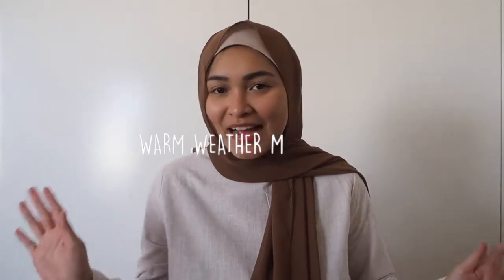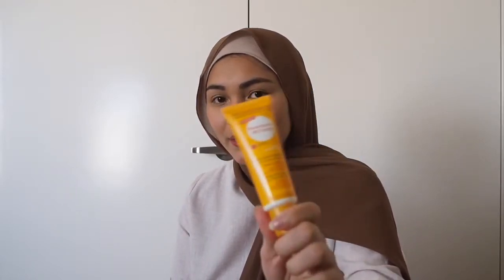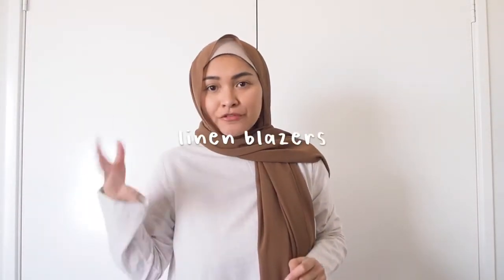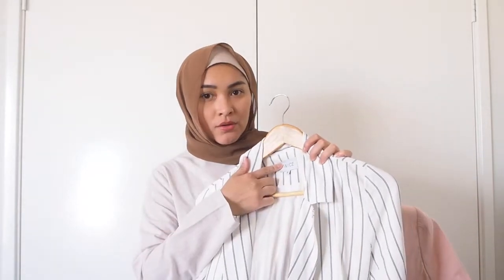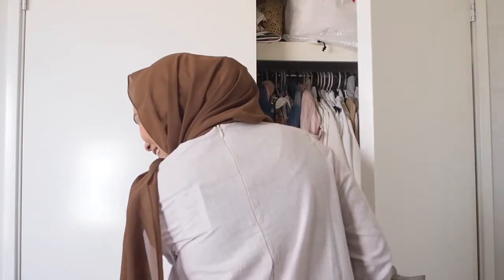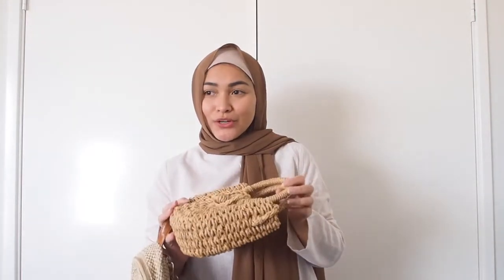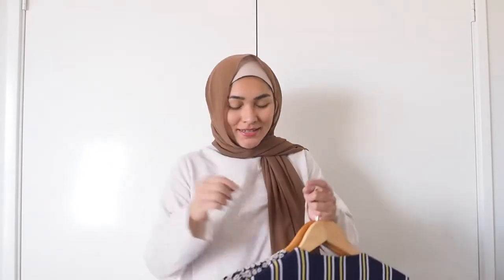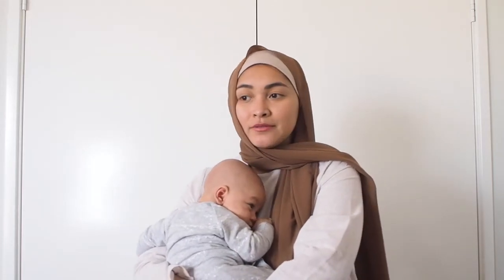WARM WEATHER MUST HAVES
As of 18th of October 2020 I will be uploading Tuesdays & Fridays at 6am Perth, WA time